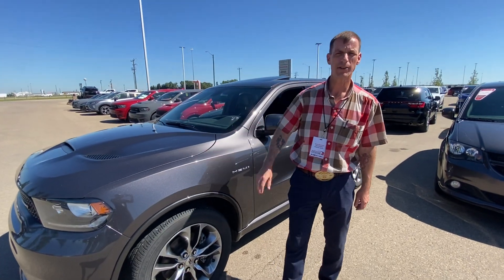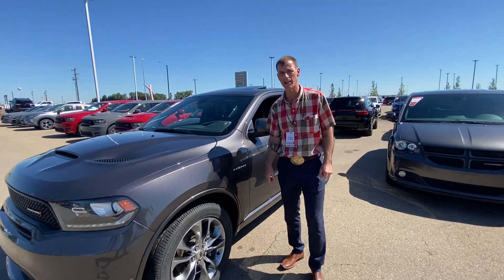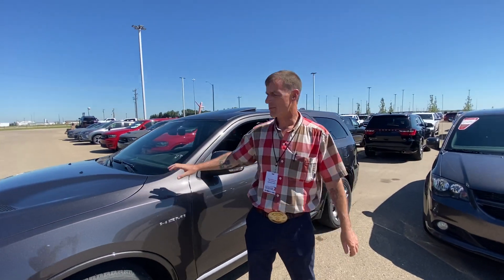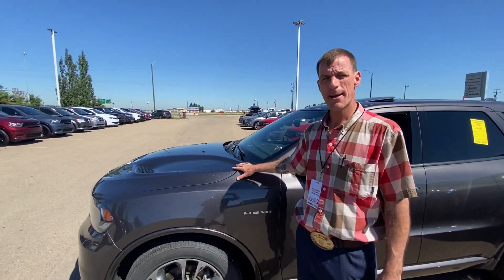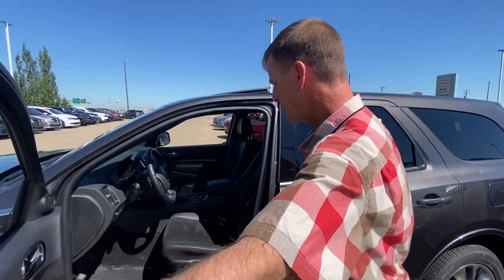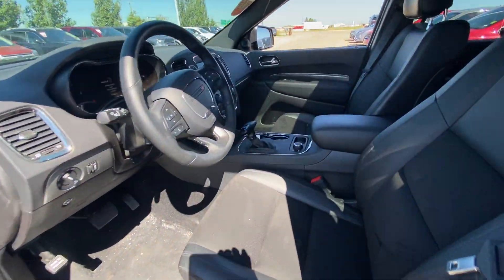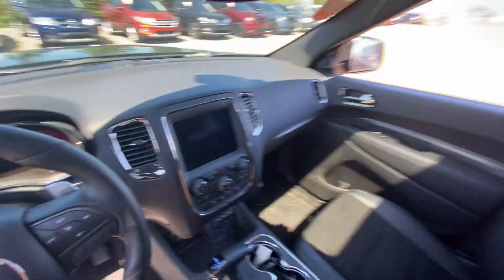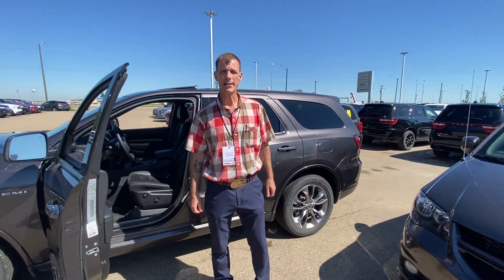Used 2020 Dodge Durango R/T - One Hail of a Sale | Stock # P4874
Check out this Used 2020 Dodge Durango R/T available at Sherwood Dodge.

Save during our One Hail of a Sale and take this ride for a test drive today!

Stock # P4874

Sherwood Dodge
230 Provincial Avenue
Sherwood Park, AB
T8H 0E1
Canada